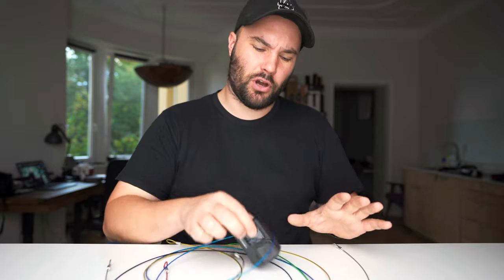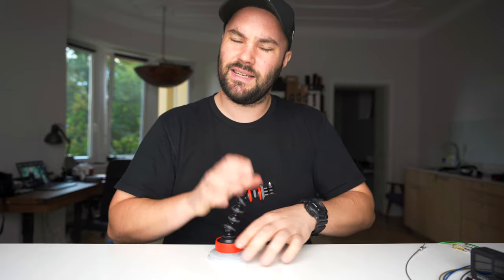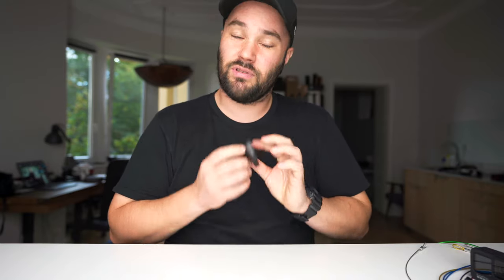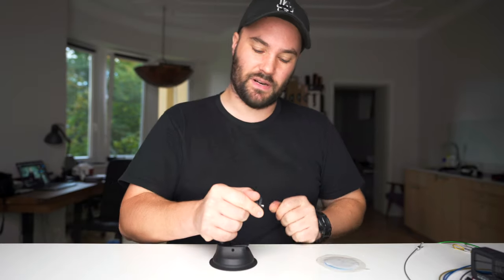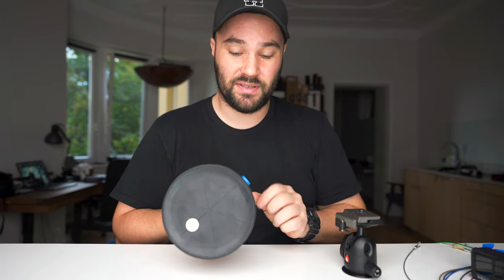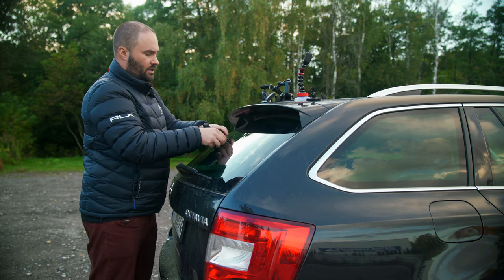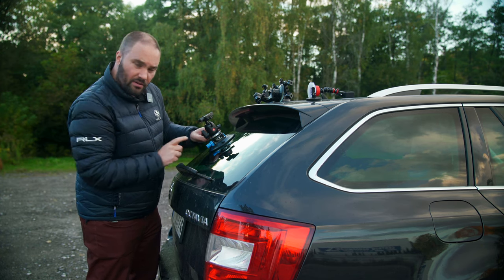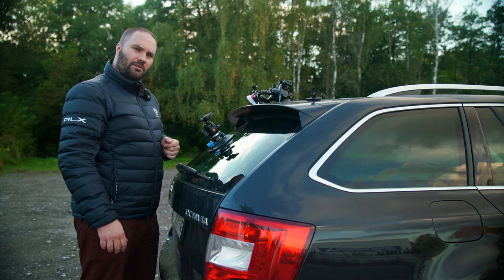GoPro Hero 9 Hero 10 BEST Car Mounts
GoPro Hero 9 Hero 10 BEST Car Mounts. A comparison of the best GoPro car mounts and suction cups.

1. YuCool 6 Pack Safety Steel Tethers
2. Joby Gorillapod
3. Delkin Fat Gecko Mini
4. MagWheels magnetic mount
5. SublimeWare GoPro copy
6. GoPro suction cup
7. Pgytech suction mount
8. Manfrotto 241FB pump cup
9. Manfrotto 496RC2 ball head

If you have any questions at all about the GoPro Hero 9 Hero 10 suction cups and mounts, post them below in the comments and I'll make sure I get back to you.